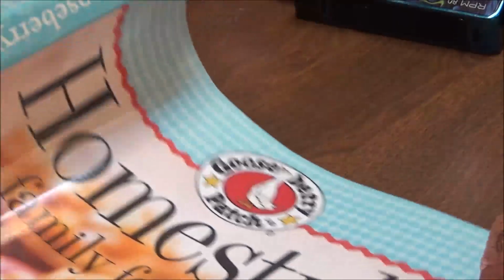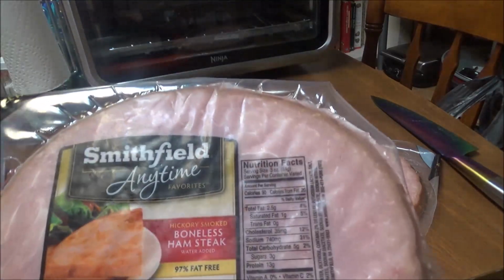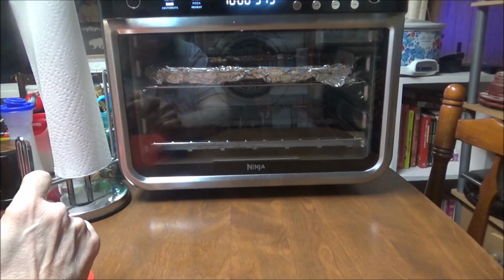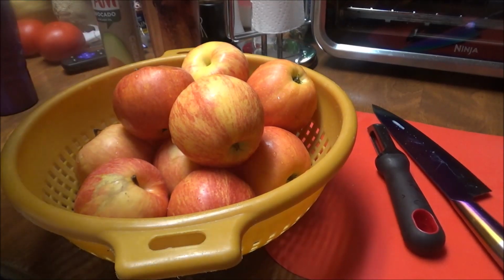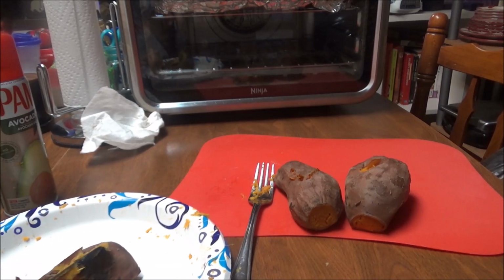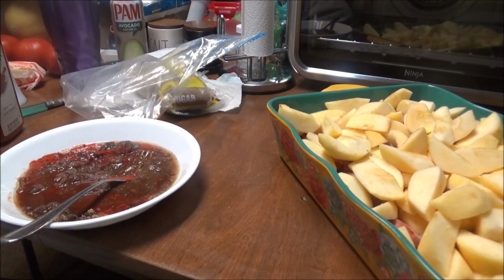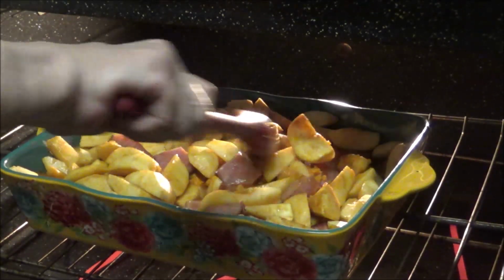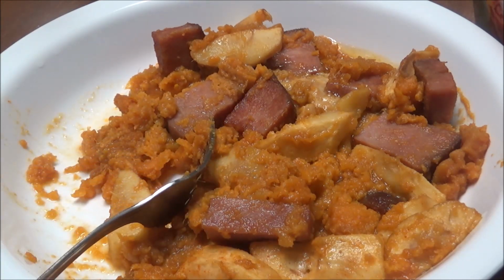Recipe - Do These Ingredients Go Together? | Gooseberry Patch Recipe With Very Different Items!!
This is one recipe from Gooseberry Patch Books that I was excited but very leery to make.  The ingredients sounded great to me but my daughter thought they sounded terrible together.  I had all the ingredients so I decided to go on and make it.  It was called "Blue Ribbon Ham Casserole" and it was in the Family Favorites Gooseberry Patch Cookbook.
The recipe is in the video but I will put it below
Ingredients
1 1/2 pounds of yams but I used sweet potatoes
You are supposed to peel, slice and boil in a pot of water.  I cooked mine in my Ninja Foodi and then peeled them.  They were not able to be sliced really but it still worked out perfectly by just spreading them in the bottom of the casserole dish
2 cups cooked ham - I used 2 small ham steaks and they worked fine
1 1/2 cups Golden Delicious Apples peeled, cored and sliced.  I didn't have any Golden Delicious so I used Gala Apples. It took a long time for them to cook and they never really cooked all the way but they were still delicious.
1/4 tsp salt
1/4 tsp paprika
1/2 cup packed brown sugar
2 Tbsp Bourbon or Apple Juice- I used apple juice.
2 Tbsp Butter sliced
Layer the sweet potatoes then ham and then apples
Make a sauce with other ingredients and spoon it slowly on the top of the ingredients.  Preheat oven to 350 degrees cover dish with aluminum foil.  I was not able to cook mine on 350...it just wasn't hot enough to cook my apples.  So I turned my oven up to 400 after 30 minutes took the aluminum foil off and cooked it for another 45 minutes.  You will have to judge by how your oven works on what temp you set yours on.    This really had an amazing taste.  The ham taste was in every bite.  Oh it was good!!

Ninja Foodi Pro Air Fry Oven

GoodCook Nylon Meat Chopper

Kizen Meat Thermometer exactly like mine (but cheaper than mine, LOL)

Stainless Steel Inner Pot for 8 quart Ninja Foodi

Lee Kum Kee Dark Soy Sauce

2 Steamer Rings and Steam Diverter from Perfecome

8 Quart Instant Pot exactly like mine

8 Quart Silicone Lid - Must Have for Leftovers

8 Quart Glass Lid for Slow Cooking

3 pc Canning Essentials Kit

23 Quart Presto Pressure Canner exactly like mine with Dial Gauge

6 piece Canning Essentials Kit